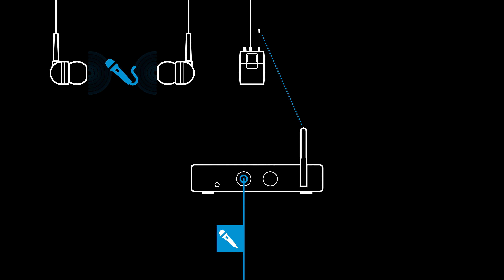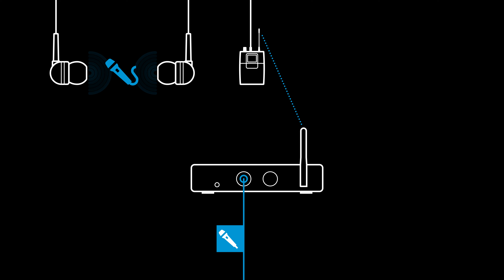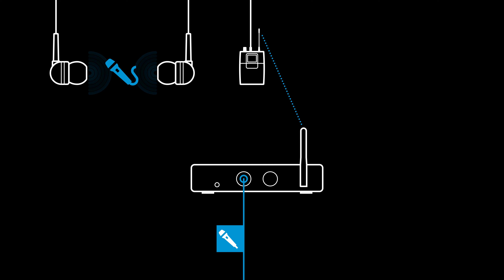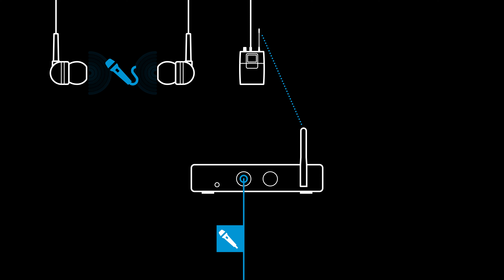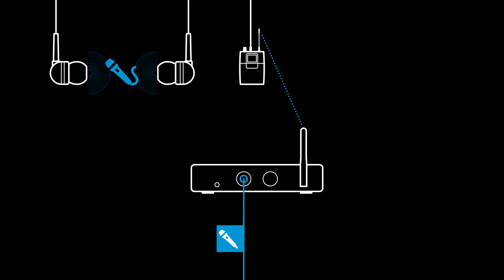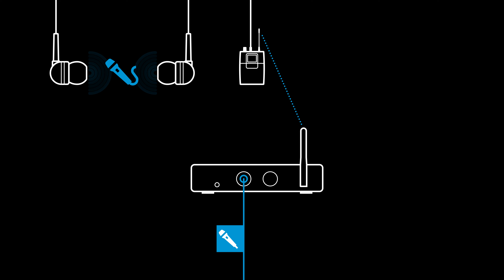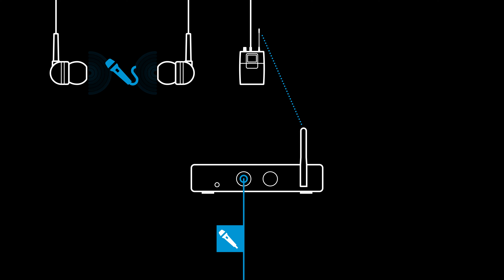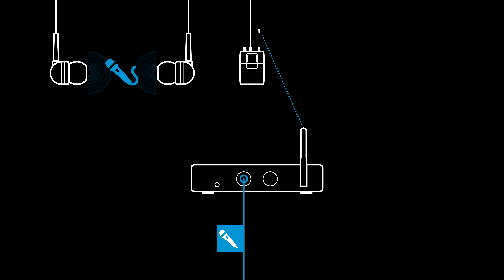XS Wireless IEM Tutorial #3: Unpacking & Installing | Sennheiser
Let’s unpack a complete XS Wireless in-ear monitoring set and see what is in it and how to set it up. Chris Lanterns takes a closer look at the installation, the menu, and the features and options that are part of XS Wireless IEM.

0:00 – Introduction
0:10 – Overview: All parts of an XS Wireless IEM set
0:42 – The receiver: Setup, features, and options
1:52 – The receiver: Menu and settings
2:49 – The transmitter: Setup, inputs, and options
3:13 – The transmitter: Menu and settings
3:39 – Mono, stereo, and focus modes explained
4:25 – The receiver: Additional menu options
4:37 – Frequency management basics
5:02 – How to find free channels
6:33 – Syncing multiple receivers

The tutorial sessions are hosted by Chris Lanterns. He is a freelance sound engineer, tour manager, and guitarist based in Birmingham, UK. “I’ll never forget the monumental change that was in-ear monitoring to me, on all levels – both behind and on the stage.”